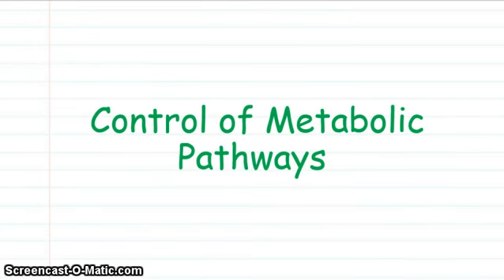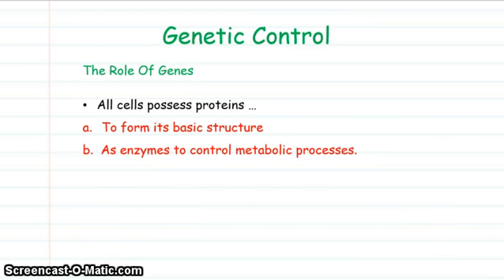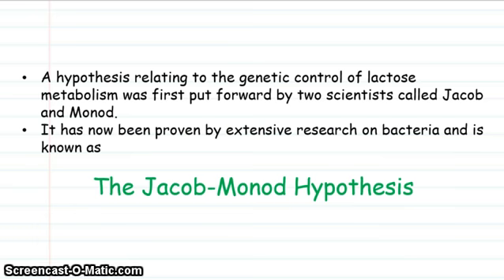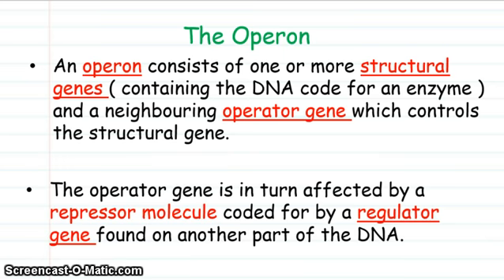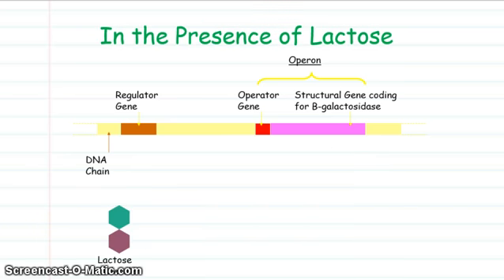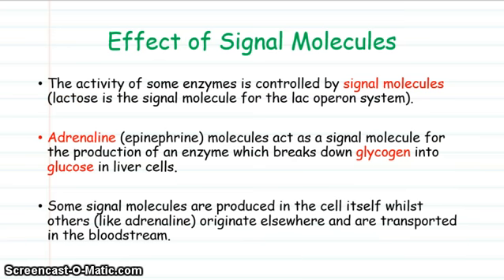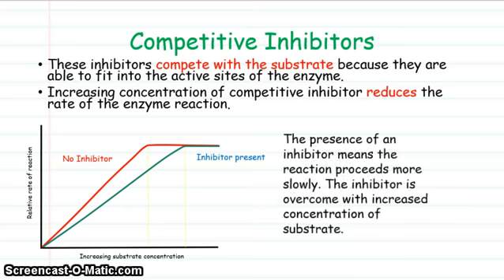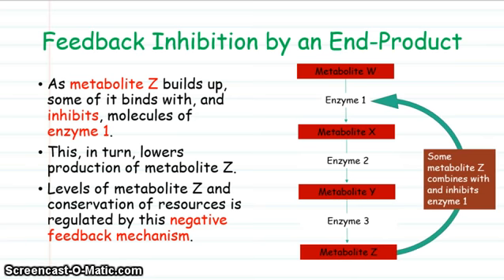H Biology Unit 2 Control of Metabolic Pathways